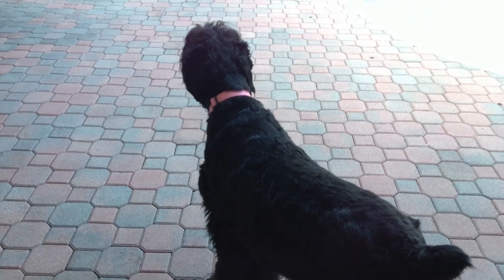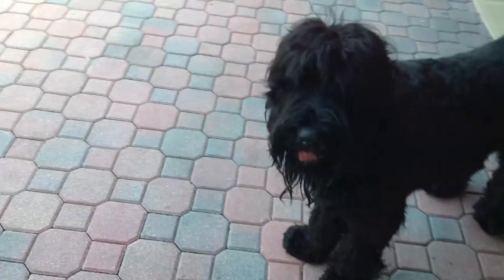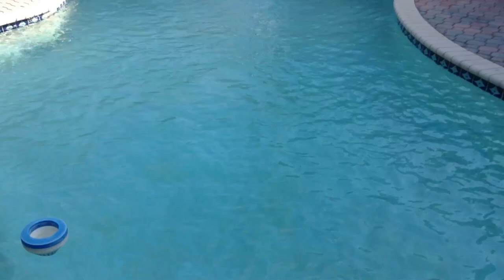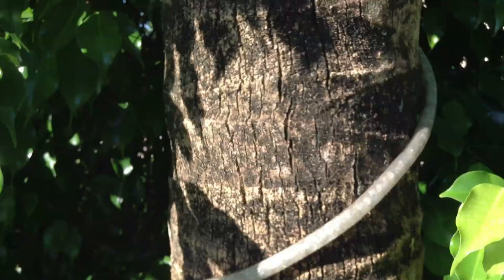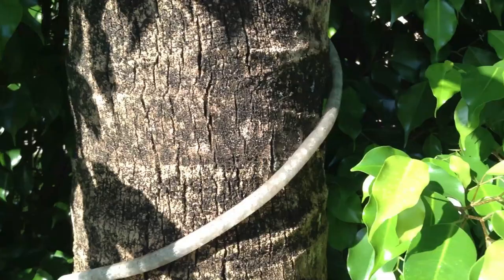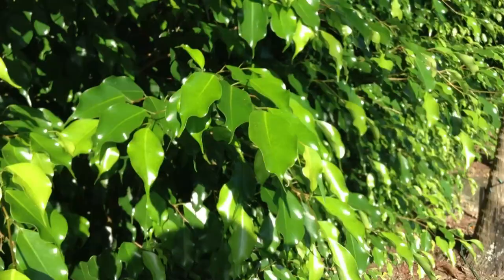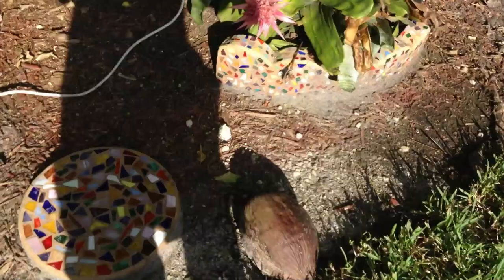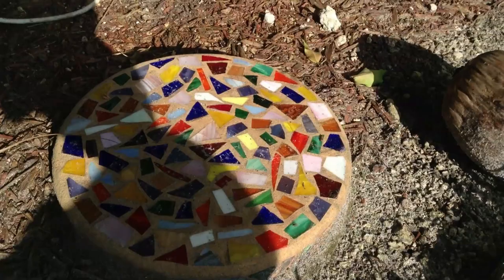iPod Touch 5G CAMERA QUALITY TEST (1080P HD - 5 Megapixels)